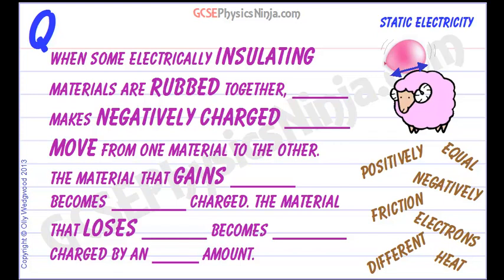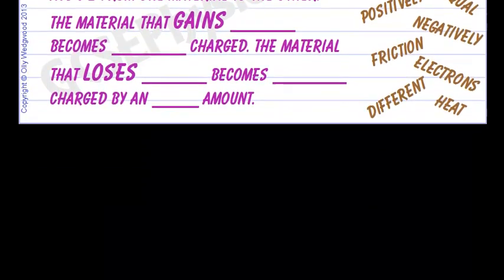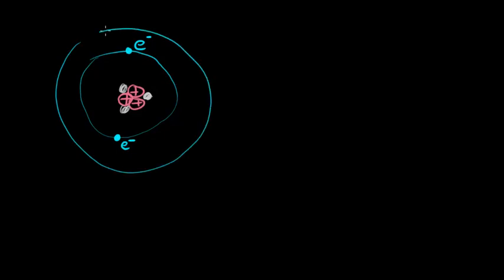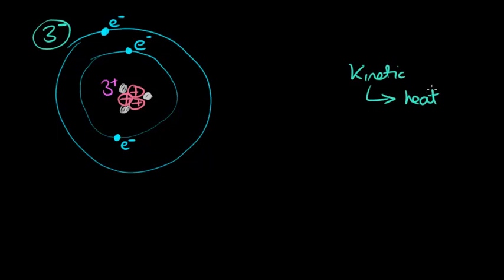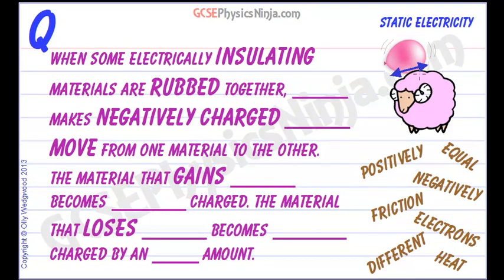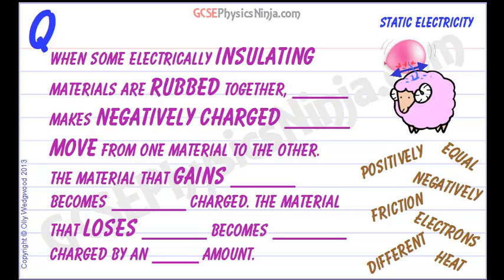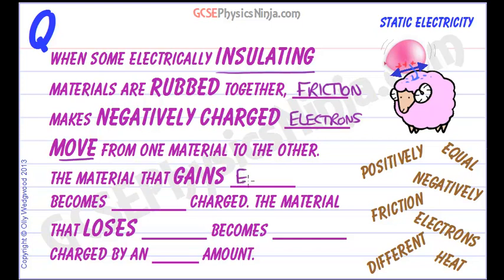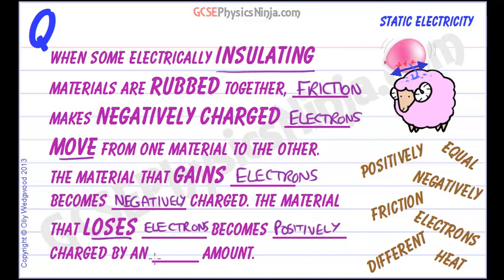Static Electricity GCSE Revision - Electricity in Insulators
This physics tutorial explains how static electricity is caused when friction causes the movement of electrons from one insulating material to another.